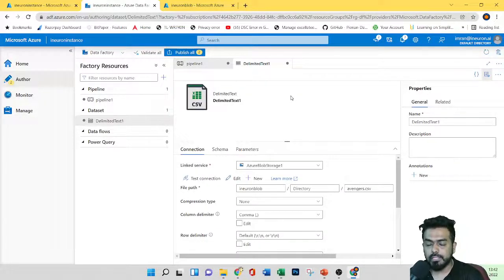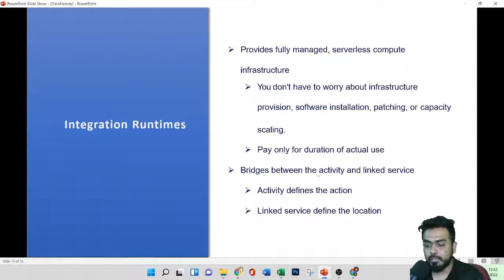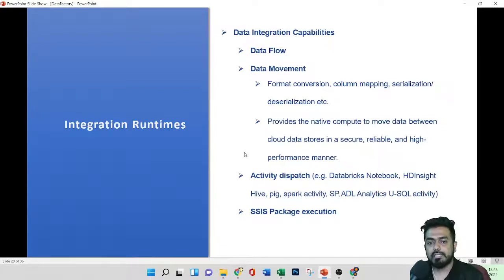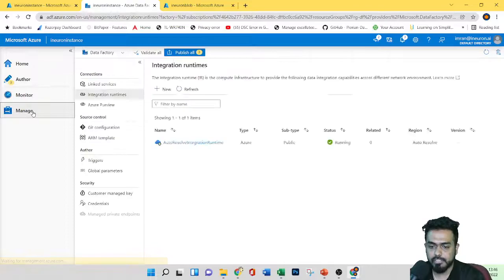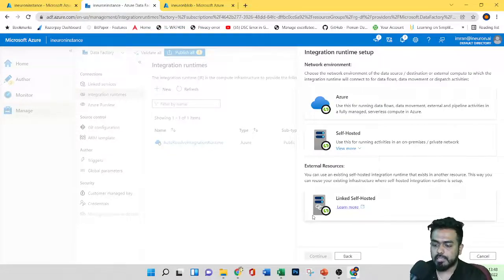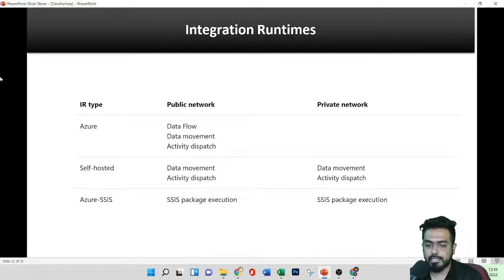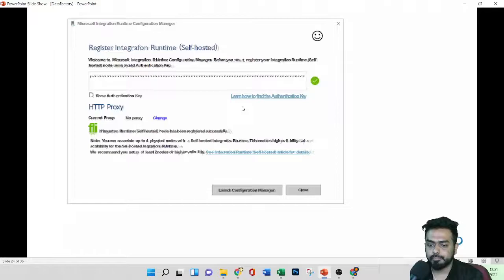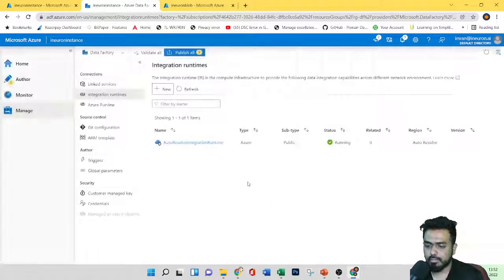data factory integration runtime